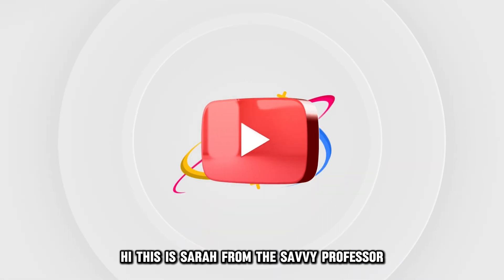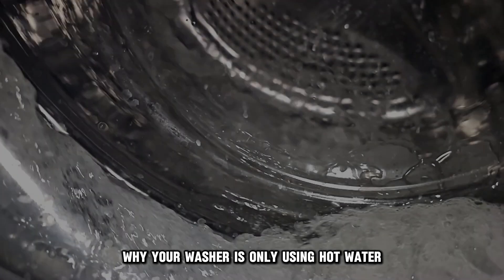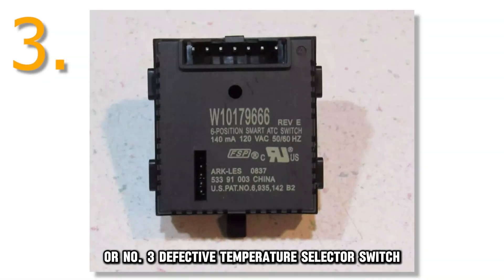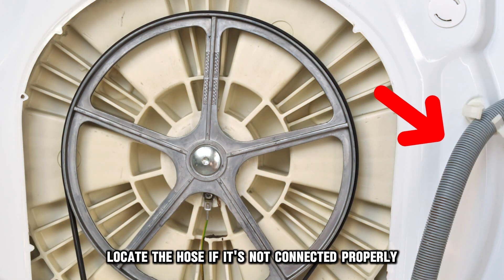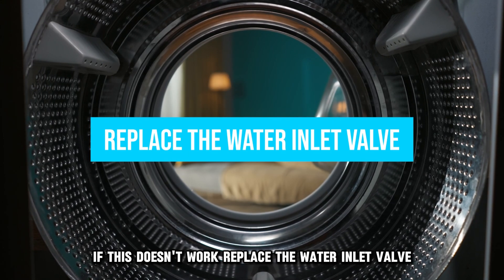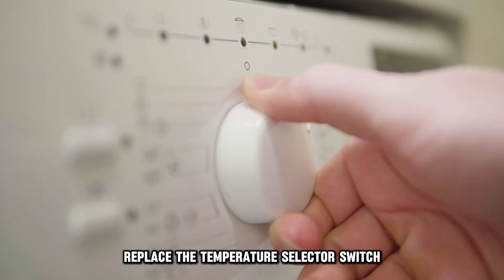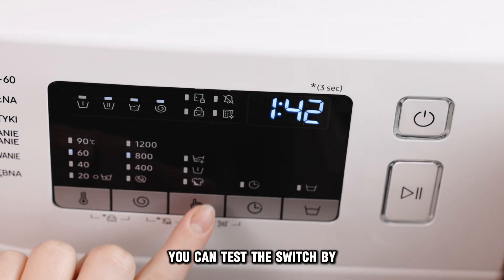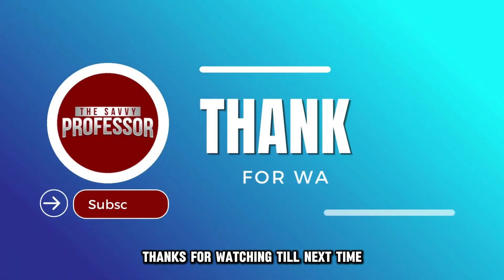How To Fix Washer Only Using Hot Water (Common Causes And Solutions To Solve The Issue!)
How To Fix Washer Only Using Hot Water (Common Causes And Solutions To Solve The Issue!). In this video tutorial I will show you how to fix washer only using hot water.

The following are some of the reasons why your washer is only using hot water:
1. Clogged cold water hose.
2. Faulty water inlet valve.
3. Defective temperature selector switch.

Here is how to fix these issues:
Check the cold-water hose.
• If the cold-water hose is clogged, cold water will not reach your washer.
• Power off your washer and access the back of your machine.
• Locate the hose. If it is not connected properly, tighten it.
• If the hose has blockages, clean it with a long object.
• Get a new hose if the current one is damaged.

If this does not work:
Replace the water inlet valve.
• If the water inlet valve is defective, it can prevent cold water from entering your machine.
• To fix this, you need to replace the water inlet valve with a new one.

Replace the temperature selector switch.
• If the temperature selector switch is defective, it may fail to relay the chosen setting, resulting in your washer using hot water regardless of your selection.
• You can test the switch by selecting different temperatures, and if the same thing happens, replace it.